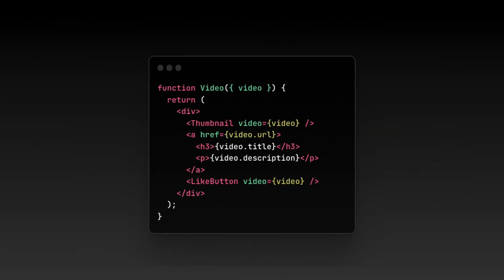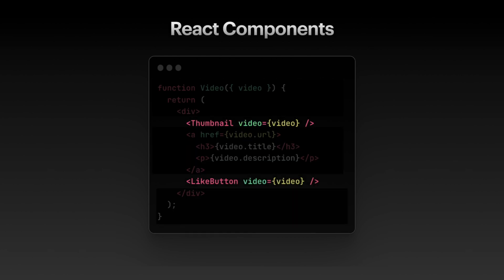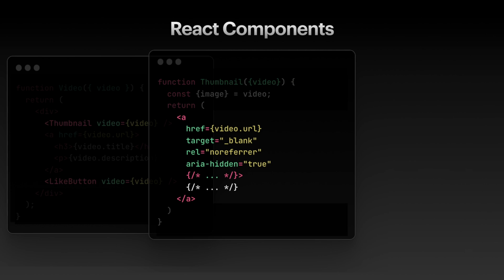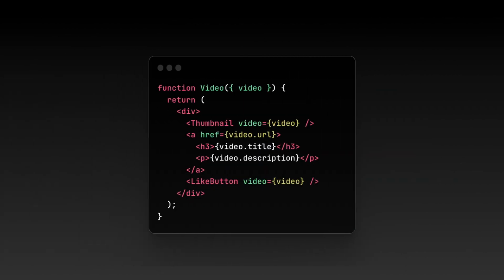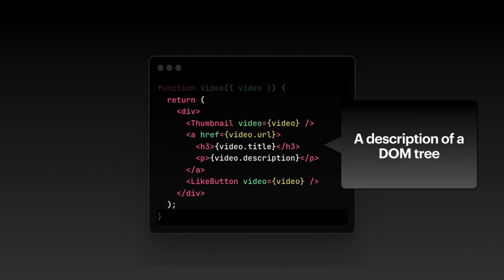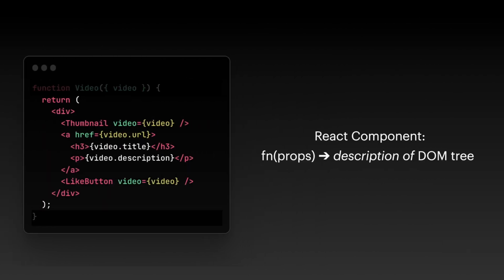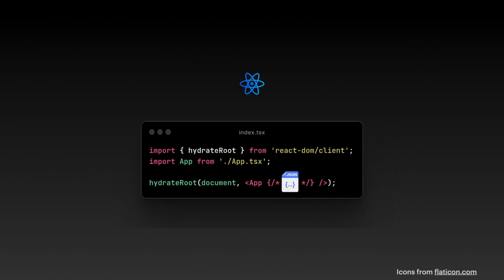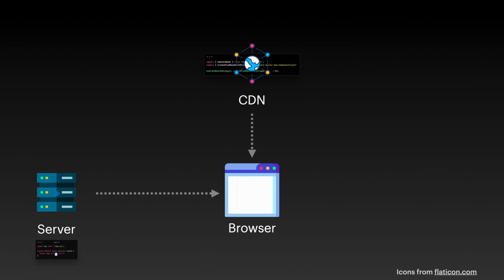Bite Sized Server Components 1: What are React Server Components?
Server Components are simple. Learn all about what they are, why they're useful for your React application, and how they were created with these bite sized videos.

This video was created using images from Flaticon.com.